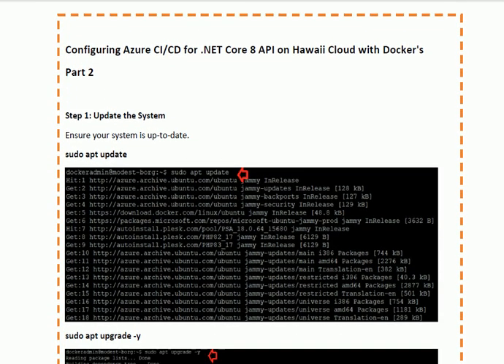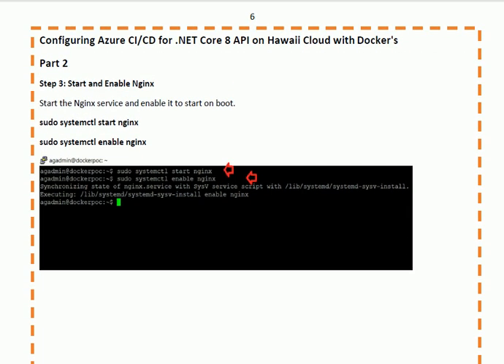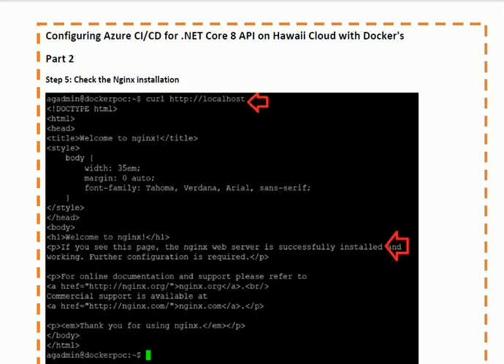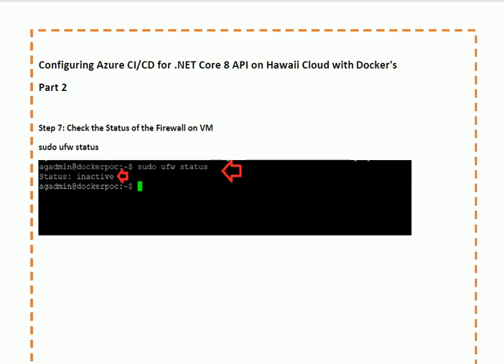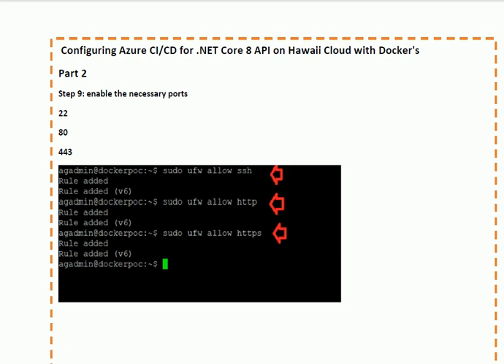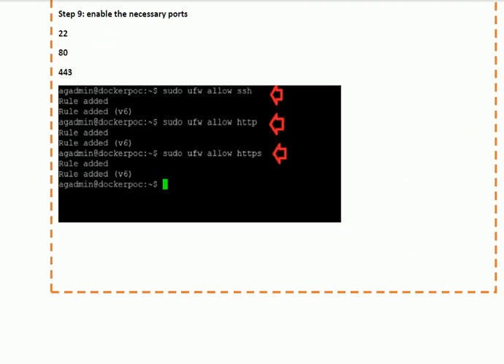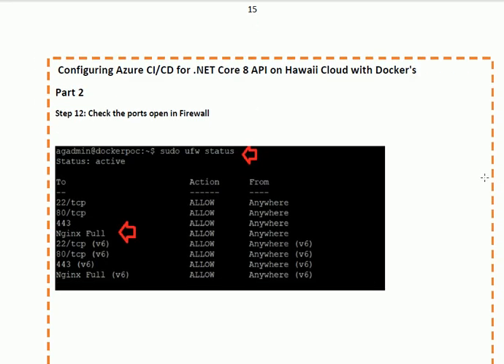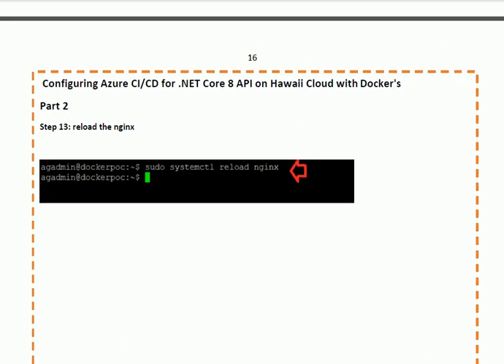Azure DevOps-Configuring Azure CI/CD for .NET Core 8 API on Hawaii Cloud using Docker,s Part 2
@devopsking MicroSoft,Azure,DevOps,Servcies,Migration,TFS,Team,Foundation,Server,SQL,Solution,Registration,subscription,Azure,AzureBoards,Cross,Organization,corssOrganisation
,Docker,Hawaii